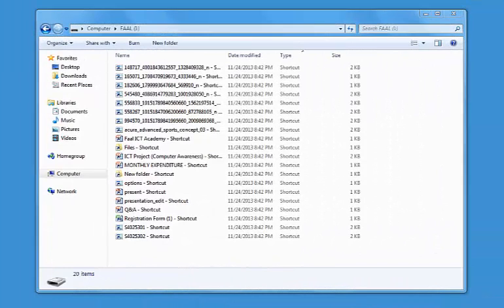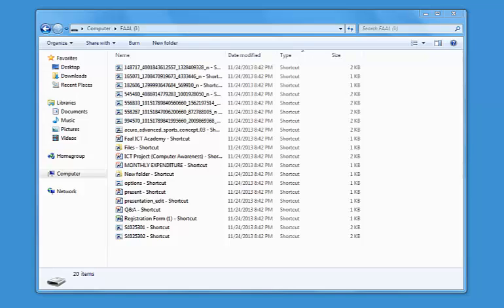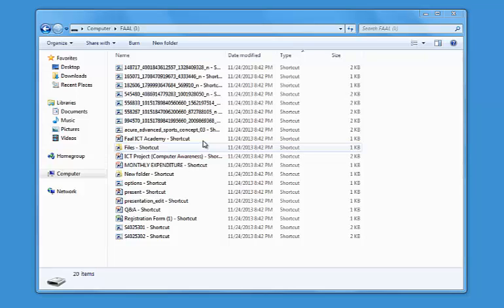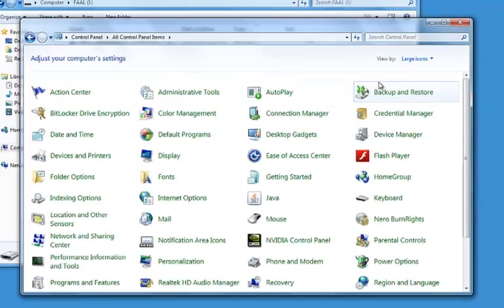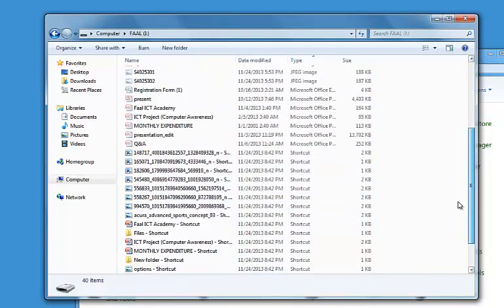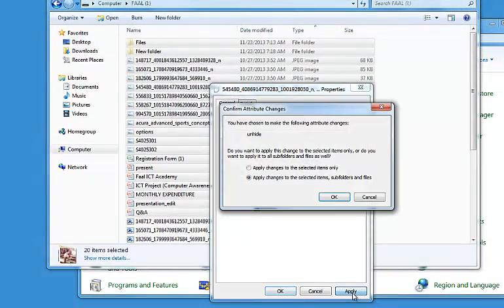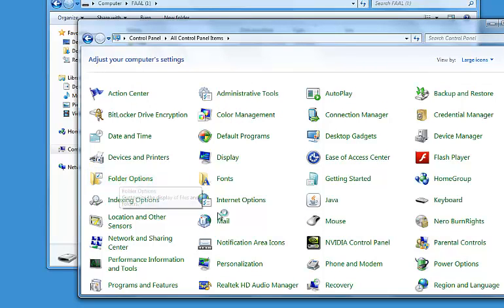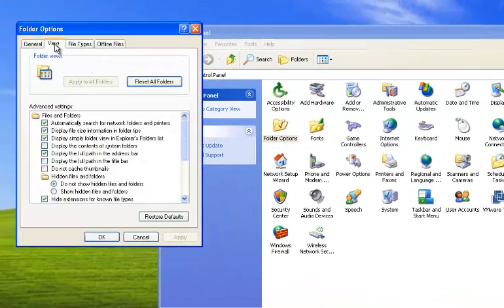How to deal with shortcut viruses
In this video i will show you how to deal with shortcut viruses when they infect your flash drive, memory card or hard disk.